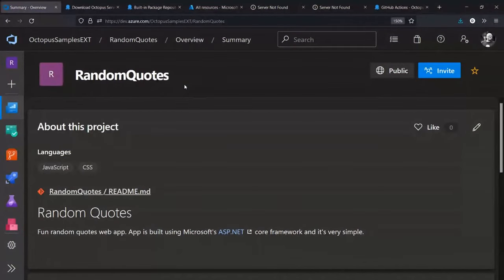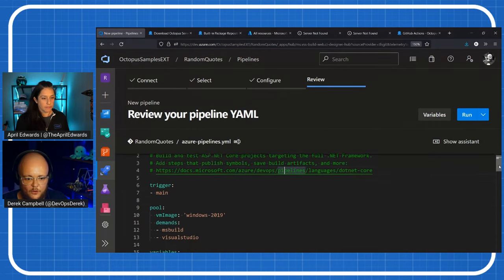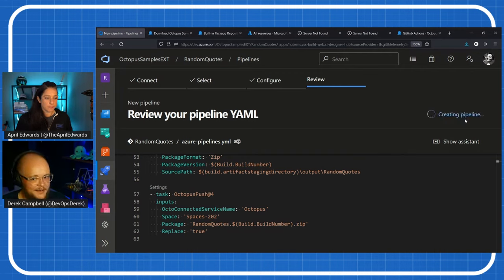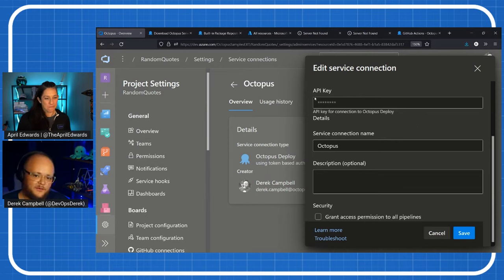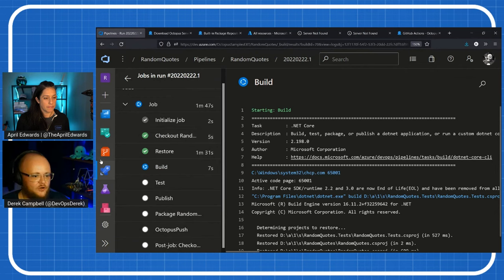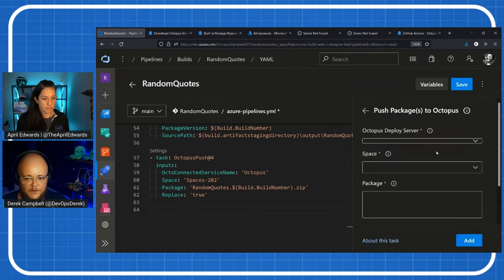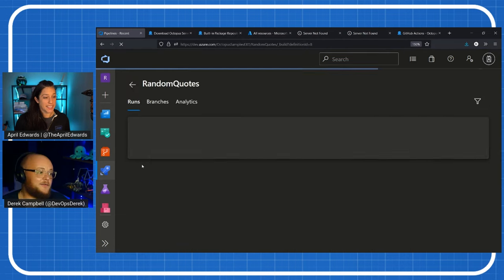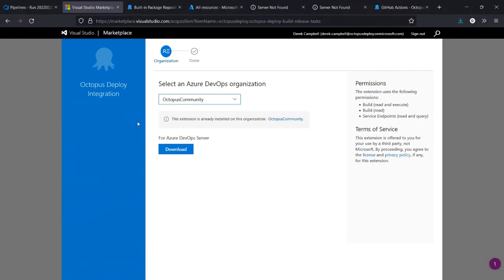DevOps Lab | Building .NET Core Apps in Azure DevOps and integrating Octopus Deploy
Derek Campbell joins April Edwards for a 3-part series on Azure and Octopus. Today, they'll walk through how easy it is to use Azure DevOps to build your .NET Core Application & Pass your artifacts to Octopus Deploy. or the Azure DevOps extensions marketplace to get the Octopus Deploy Azure DevOps extension!

Jump to:
00:00 DevOps Lab begin
00:50 Introduction to the Octopus Community Team
01:36 Introduction to Azure DevOps
02:23 Setting up an Azure Pipeline
04:20 Approving the Octopus extension
04:48 Configuring Octopus Service Connection
05:45 Running the pipeline
07:00 Editing your pipeline YAML
09:45 Downloading the Octopus Azure DevOps extension